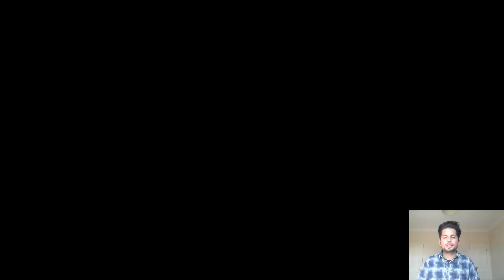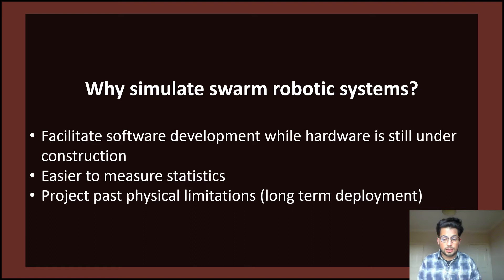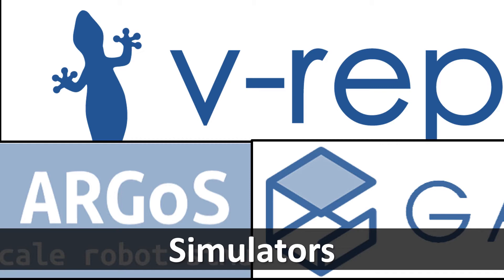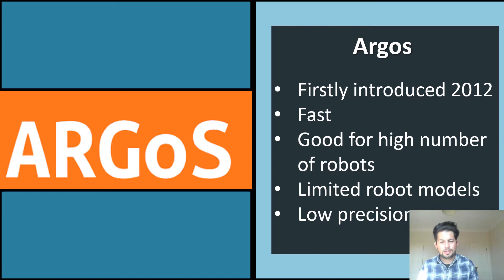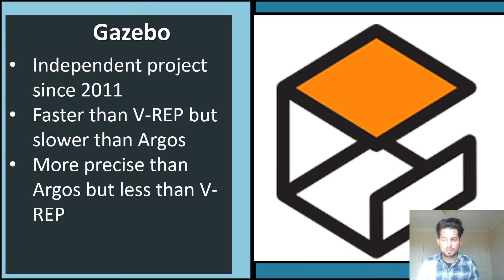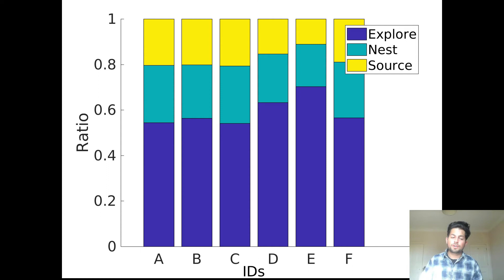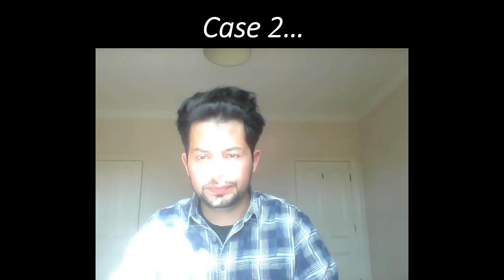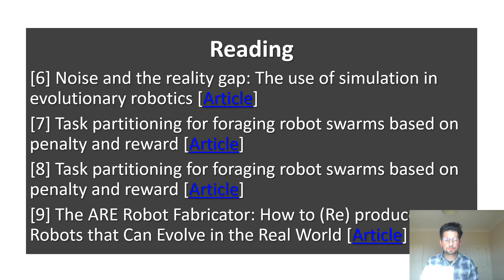Simulations and the Reality Gap (August 2020)